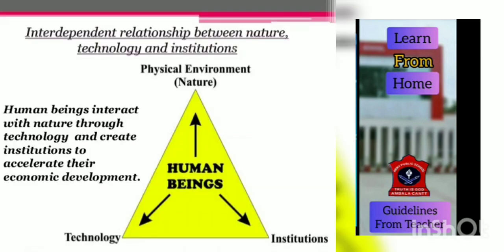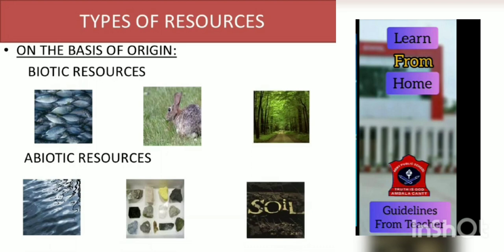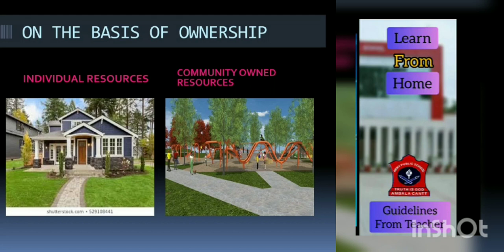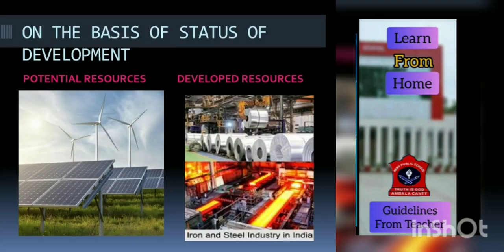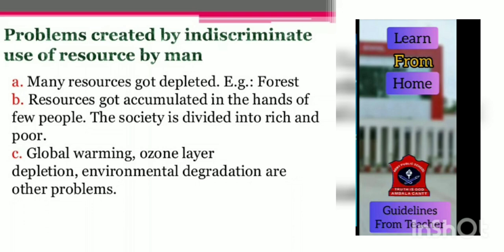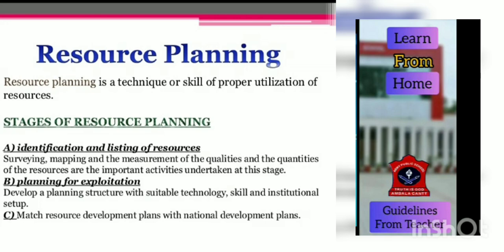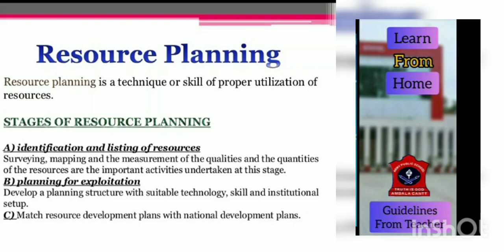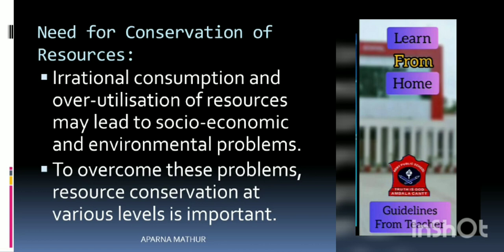Chapter 1 Geography Class 10.(Resources and Development) (part 1)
By Ms Aparna Mathur